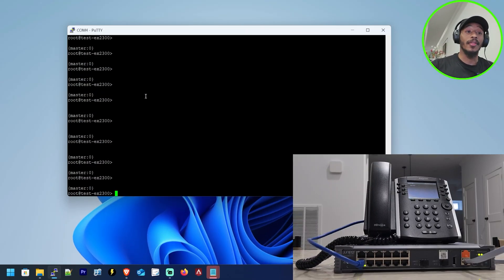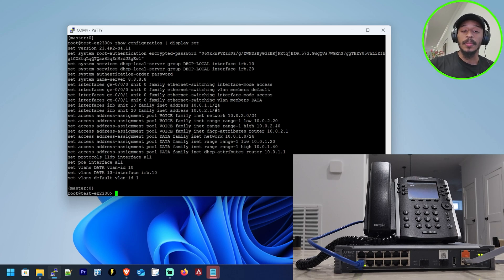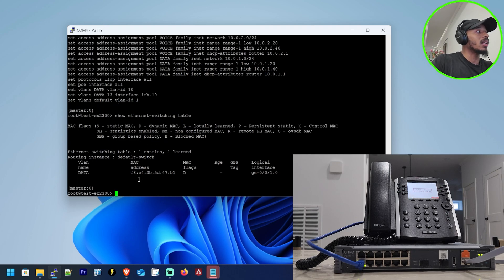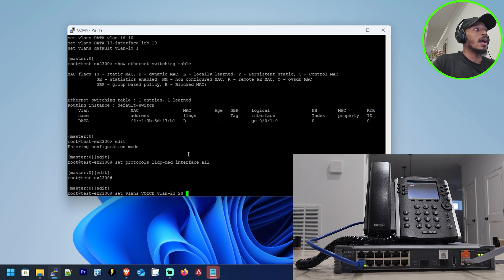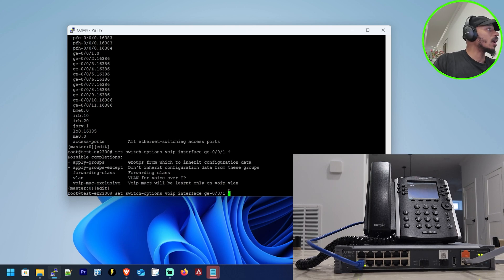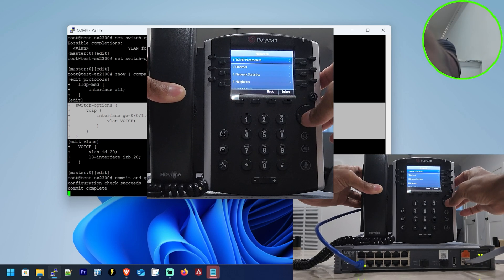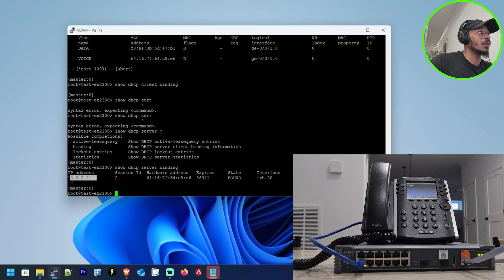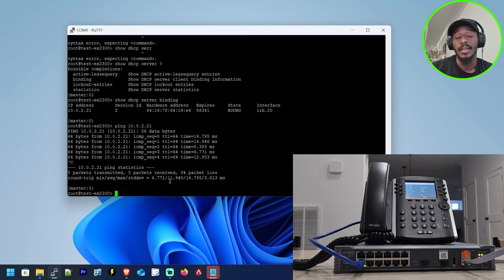How to Configure Voice VLANs on Juniper (VoIP)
In this video, I walk you through how I configured a voice VLAN from scratch after needing to refresh my knowledge during a recent support case. You'll see step-by-step how I set up DHCP, PoE, LLDP-MED, and switch options to get an IP phone online and properly segmented for voice traffic. Whether you're new to voice VLANs or just need a refresher, this hands-on lab demo has you covered.

Timestamps:

0:00 - Relearning voice VLAN fundamentals
0:09 - IP phone + PC port setup
1:02 - PoE critical for phone power
2:04 - LLDP-MED informs phone VLAN
3:16 - Voice VLAN config complete
4:21 - Phone gets IP successfully